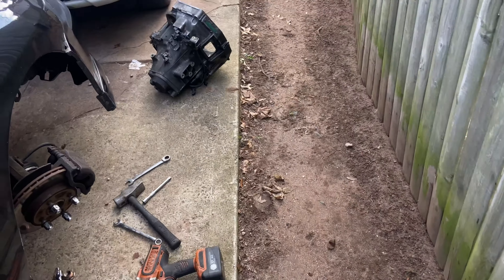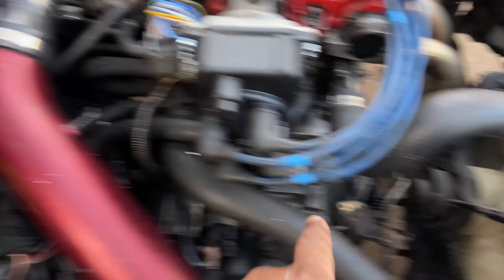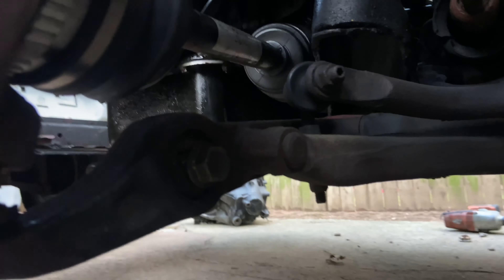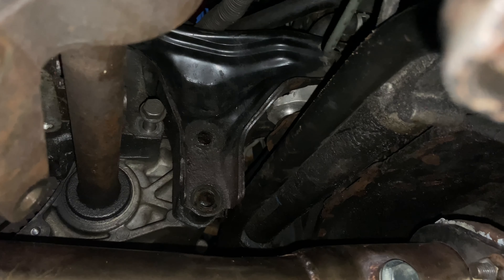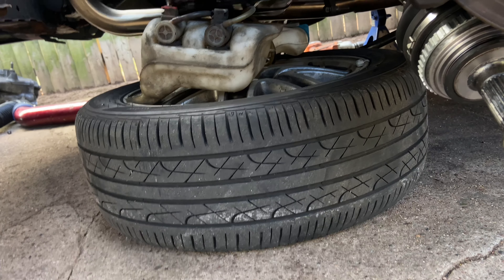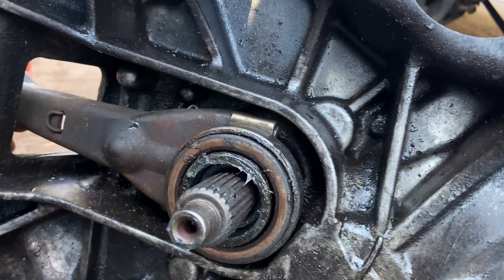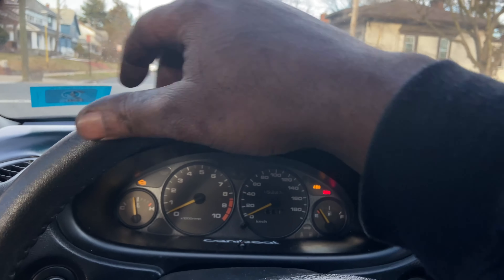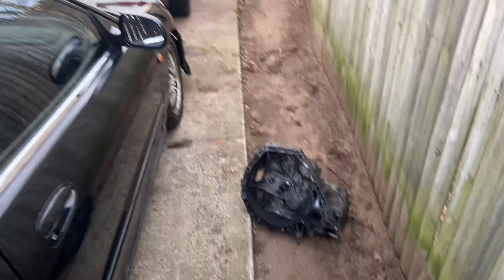Quick Install Video: Installing A GSR Transmission On Reina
Got a b series care package for reina by one of my good friends that went K in his Eg coupe.

Just a quick install video, so forgive me if i left out some information on install.